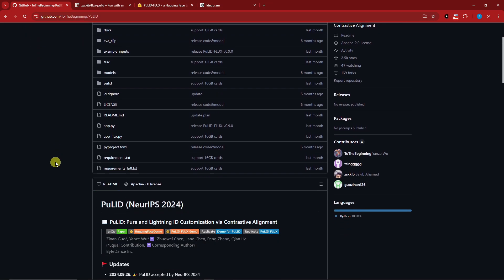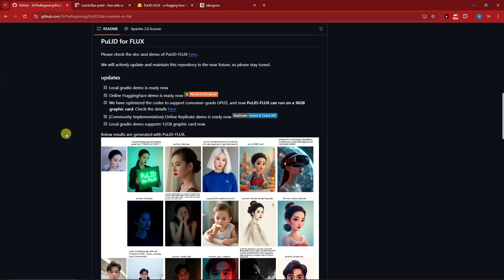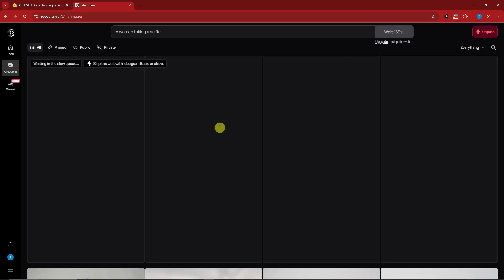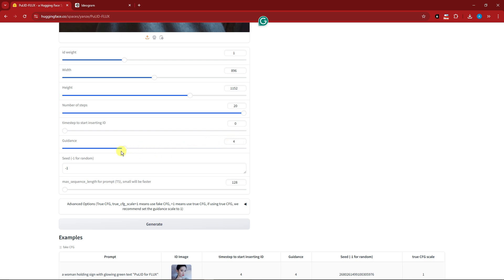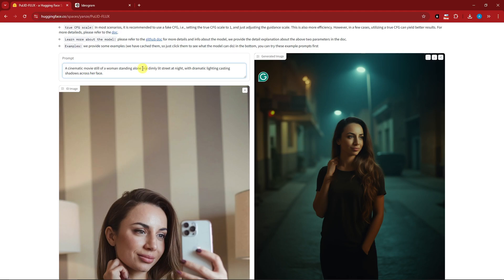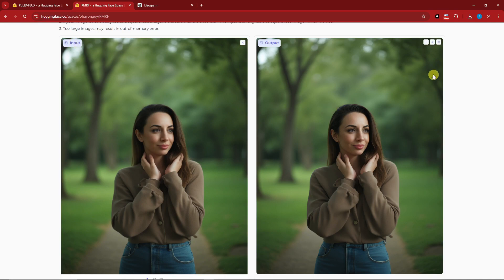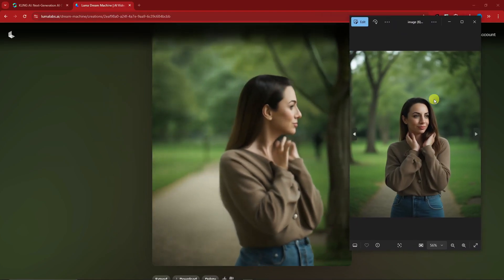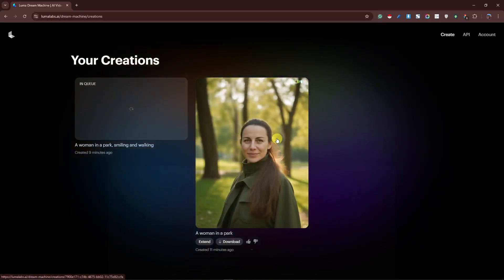Flux Pulid - Create Consistent Characters For Any Scene With AI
Learn how to create consistent characters for any scene using Flux Pulid, a powerful AI tool designed to bring seamless character consistency to your projects. In this video, we’ll guide you through everything you need to know about Flux Pulid, including how to make consistent characters with AI, even from a single image. Whether you're designing for animation, storytelling, or game development, Flux Pulid ensures your characters remain cohesive across various scenes and styles.

Discover how to create consistent characters with AI and achieve a level of character continuity that’s crucial for professional projects. We’ll discuss character consistency tips and show you exactly how Flux Pulid’s AI technology assists in generating lifelike, repeatable character traits. This tool is ideal for artists, content creators, and anyone looking to maintain visual harmony across multiple scenes without the hassle of manual adjustments.

From beginners to advanced users, learn the essentials of character consistency and explore how to maximize Flux Pulid’s capabilities. We’ll also cover how to access Flux Pulid and provide insights into creating versatile, AI-driven character designs that align perfectly across every scene.